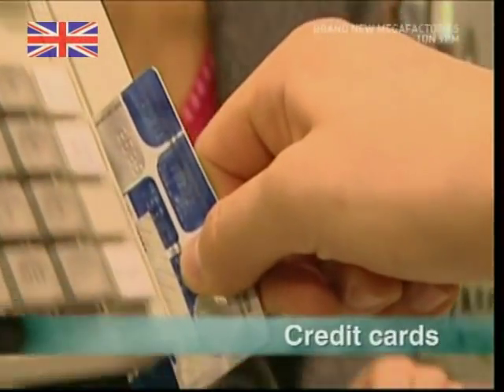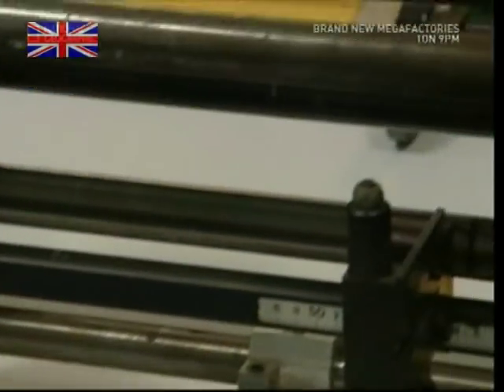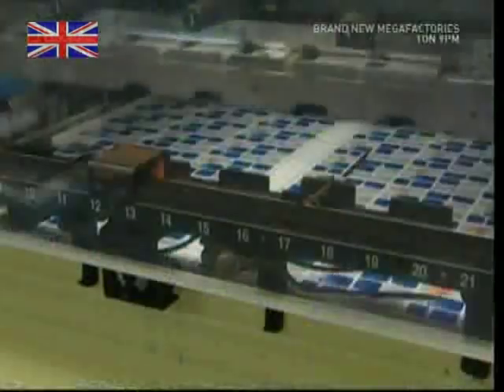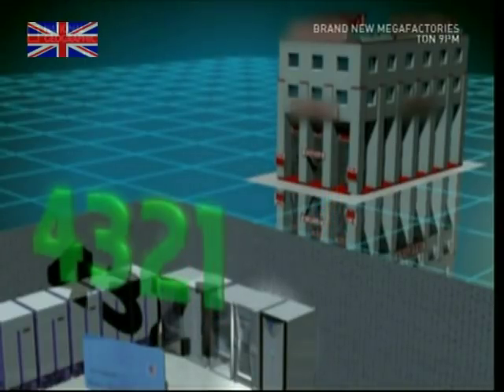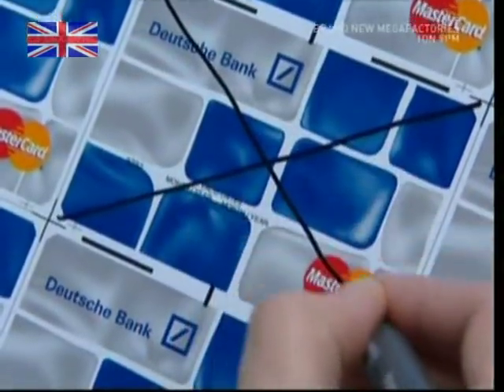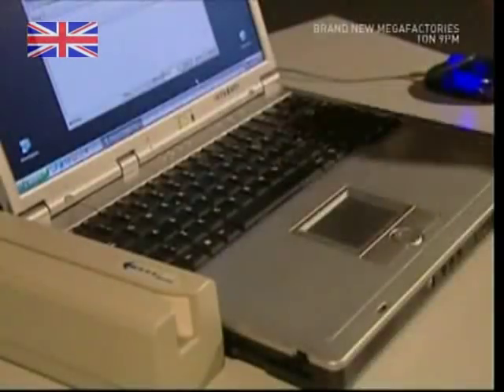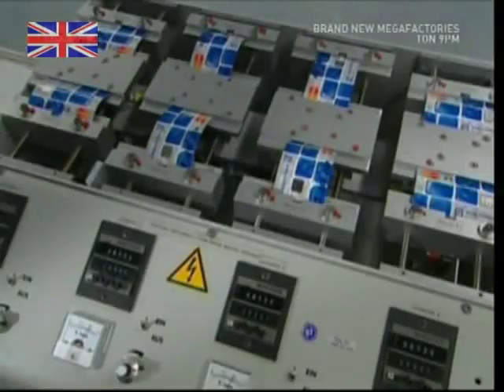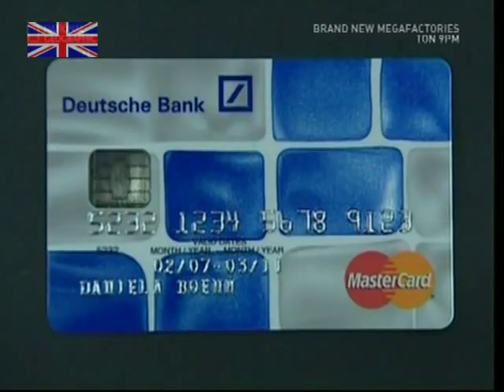How Credit Cards Are Made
The closely guarded process of making credit cards :
Showing the actual making of the cards to the tight security and safeguards behind them.